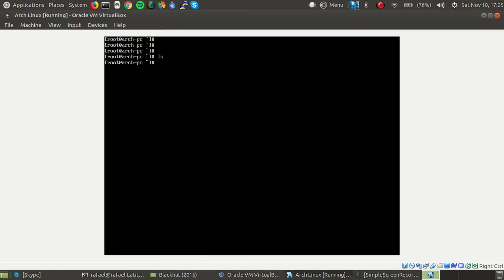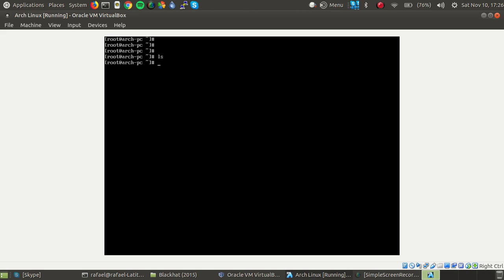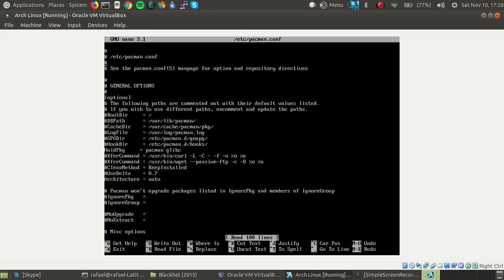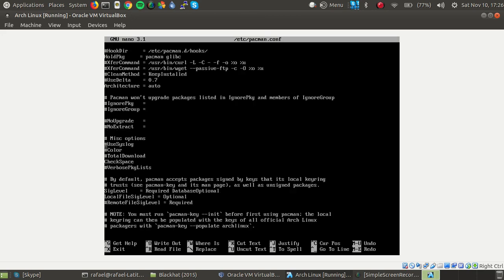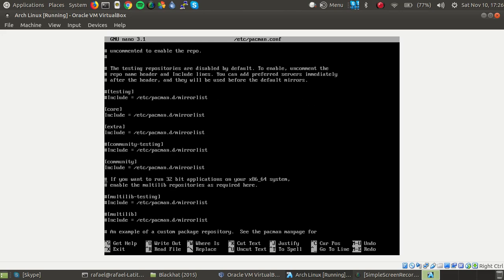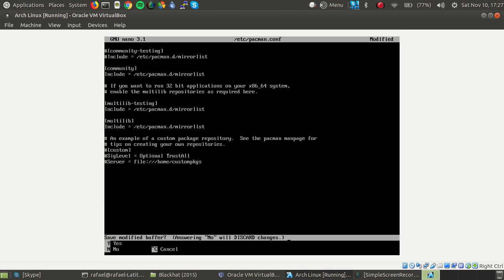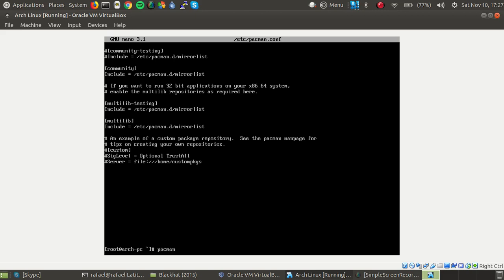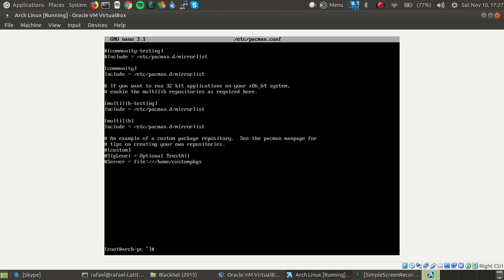How to enable the Multilib repository in Arch Linux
Commands: nano /etc/pacman.conf

Edit out the hashtags in front of the multlib repository and there you go!

Once it is enabled, you can run and build 32 bit applications on 64 bit arch linux systems!